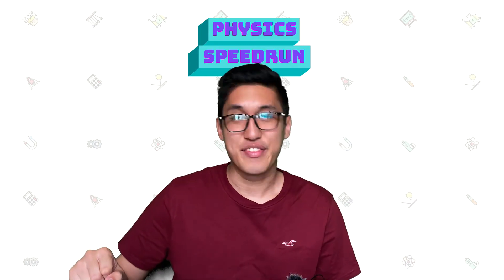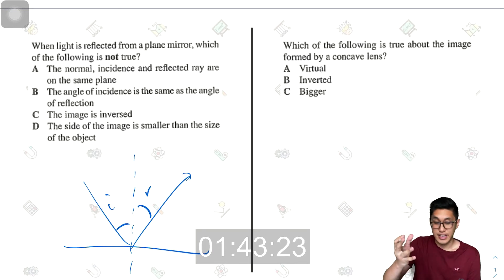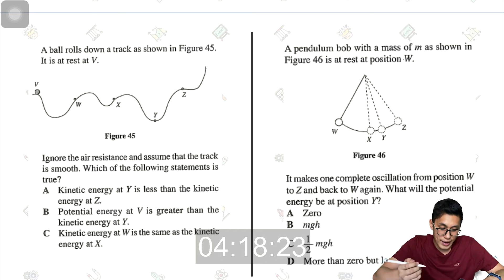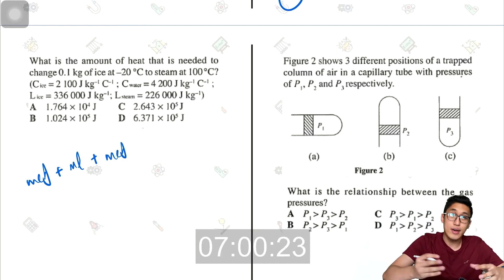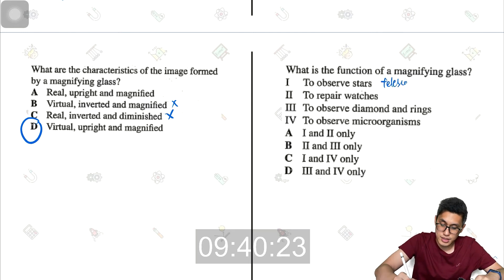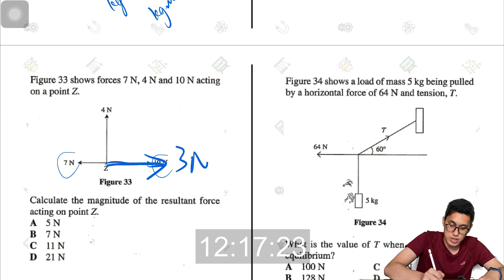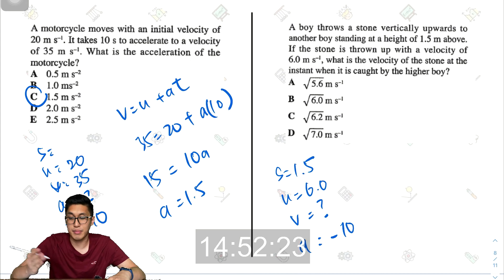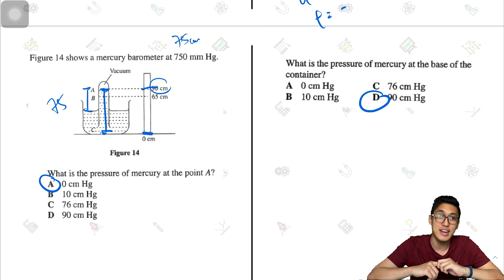Can I Do 20 Questions In 20 Minutes | Physics Speedrun #01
Can I finish 20 multiple choice questions in 20 minutes?

(Forgive the reflection in the glasses because I'm practically blind without them haha, and forgive the white hair and black dots in some parts of the video there were some problems with the recording and editing.)

Let me know what you want to learn about in the next video down in the comments!

Attributions
Intro logos by Freepik: